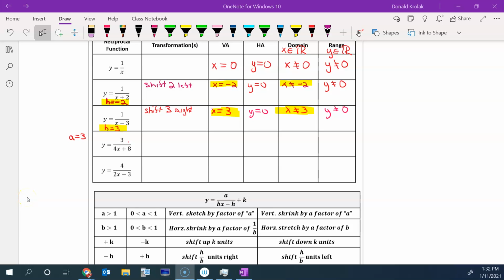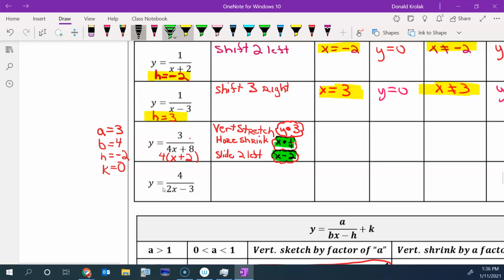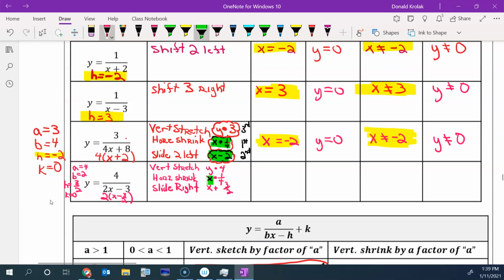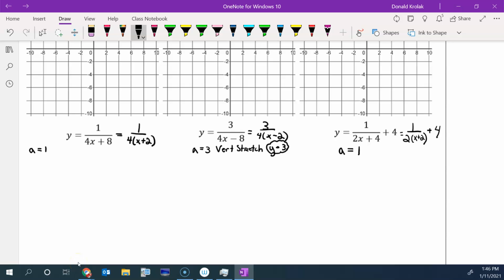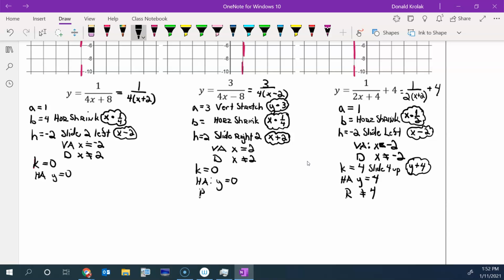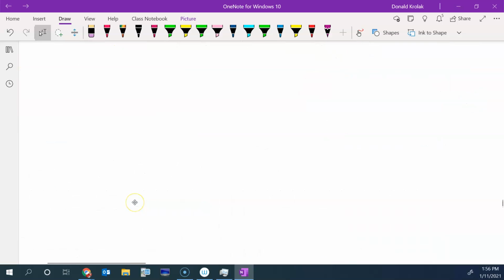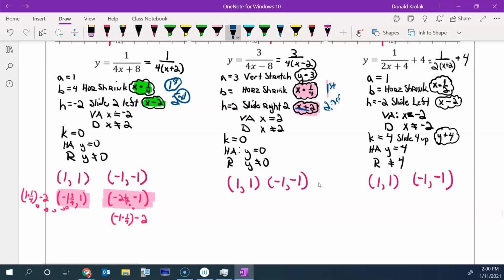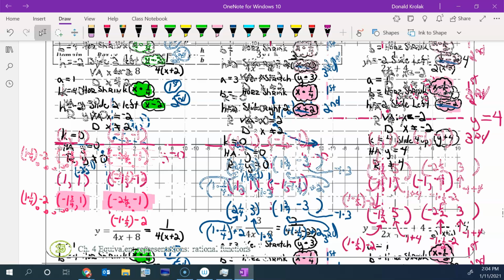IB MAA 2 Graph Reciprocal Functions in the Form y=a/(bx-h) +